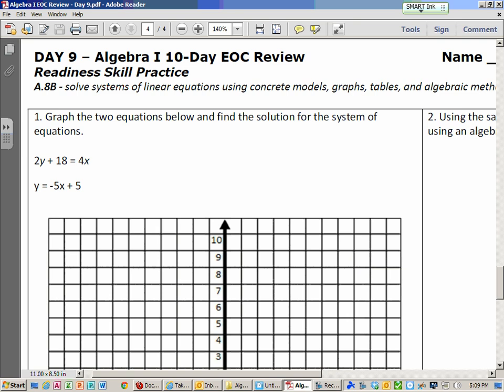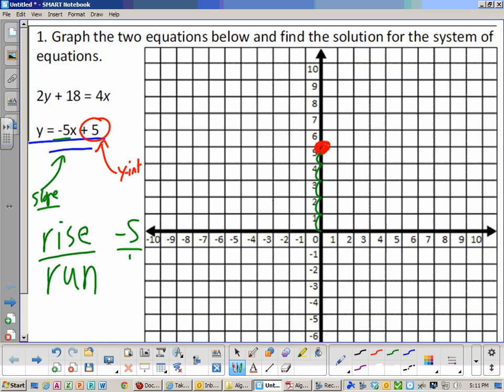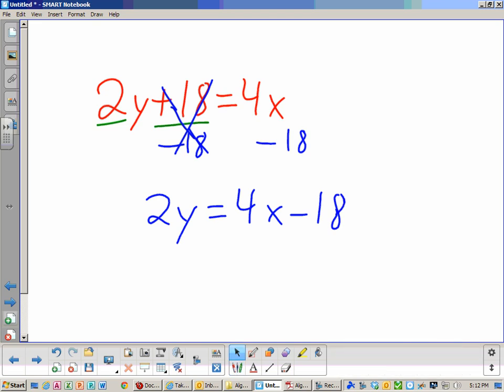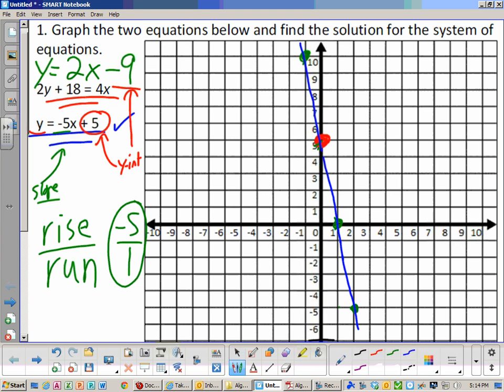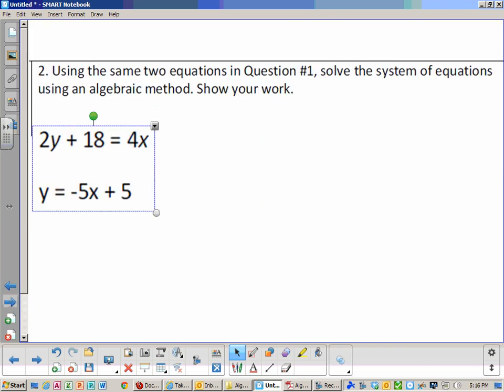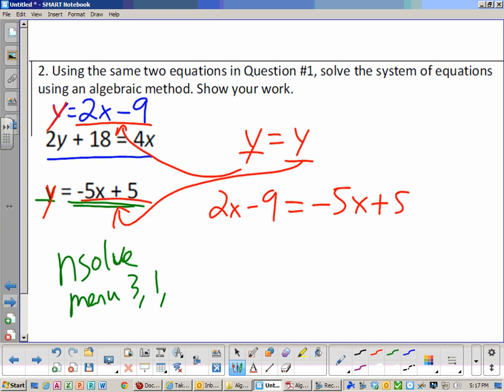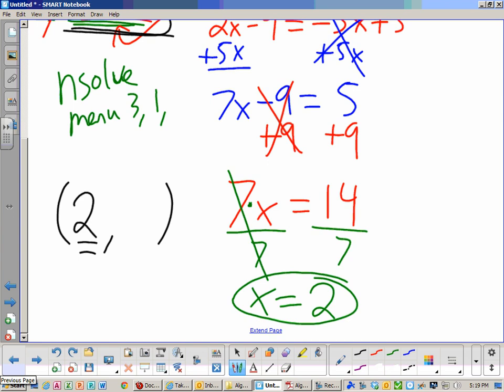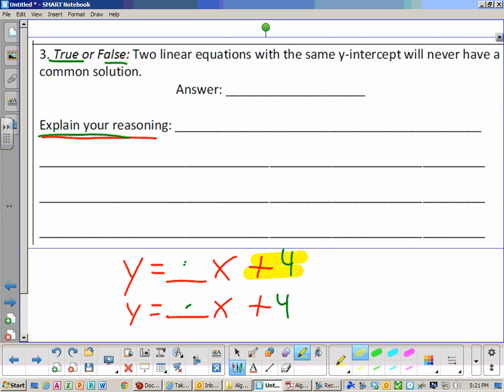Mr. sanchez HW day 9